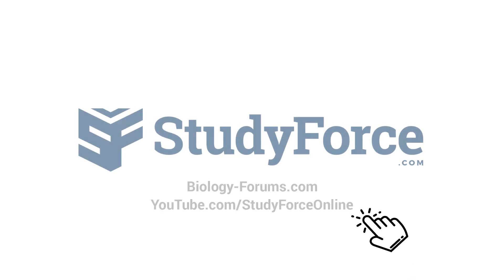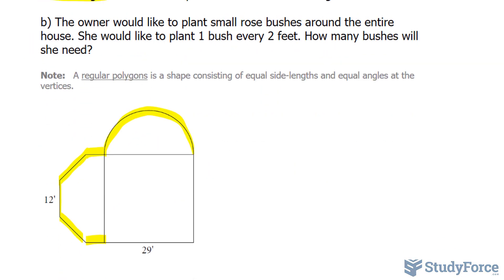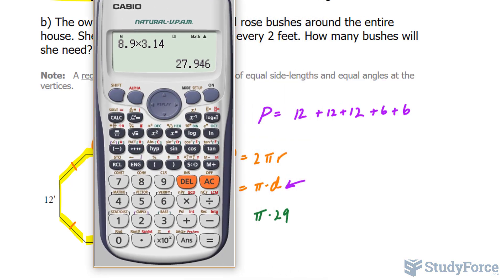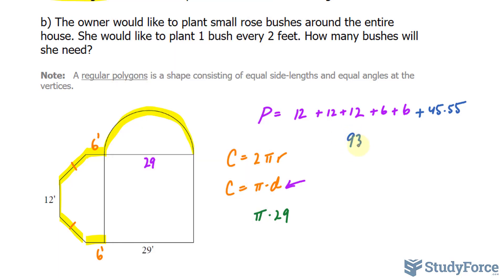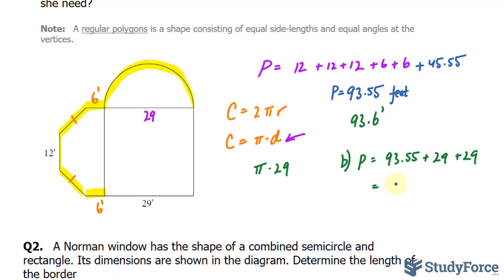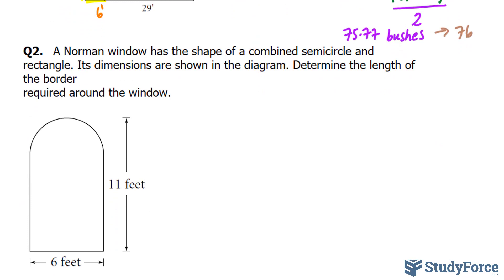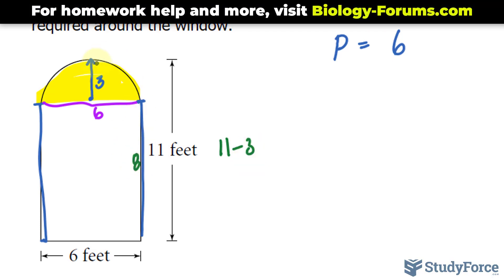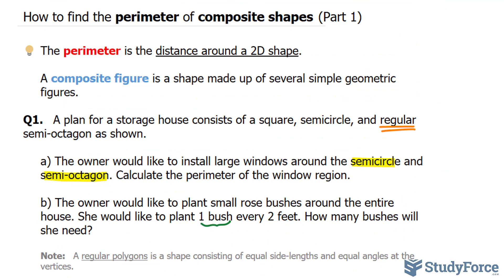📚 Find the perimeter of composite shapes (Part 1)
The perimeter is the distance around a 2D shape.

A composite figure is a shape made up of several simple geometric figures.

Q1.   A plan for a storage house consists of a square, semicircle, and regular semi-octagon as shown.

a) The owner would like to install large windows around the semicircle and semi-octagon. Calculate the perimeter of the window region.

b) The owner would like to plant small rose bushes around the entire house. She would like to plant 1 bush every 2 feet. How many bushes will she need?

Note:   A regular polygons is a shape consisting of equal side-lengths and equal angles at the vertices.

Q2.   A Norman window has the shape of a combined semicircle and rectangle. Its dimensions are shown in the diagram. Determine the length of the border required around the window.